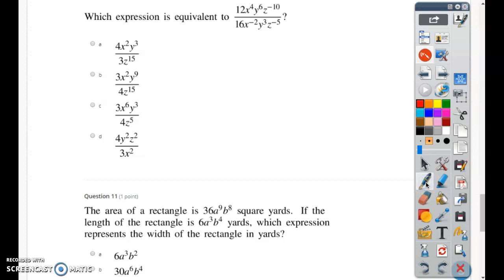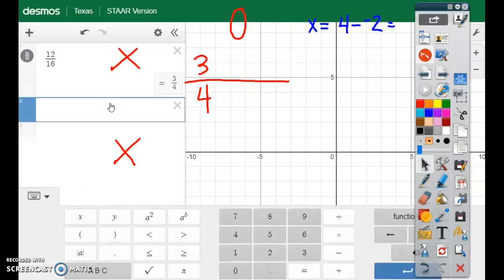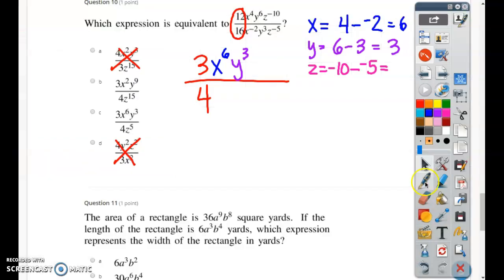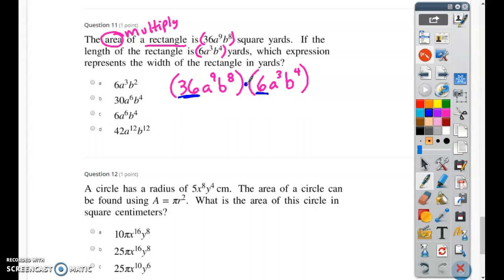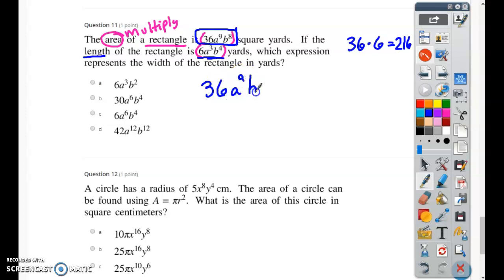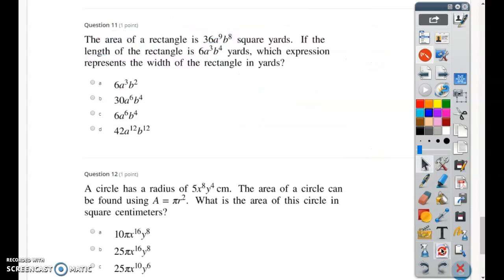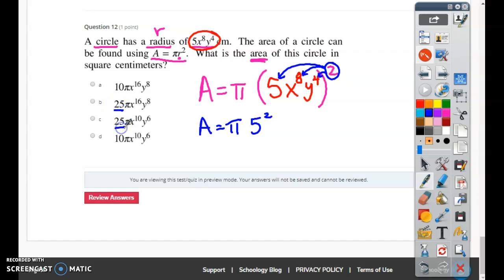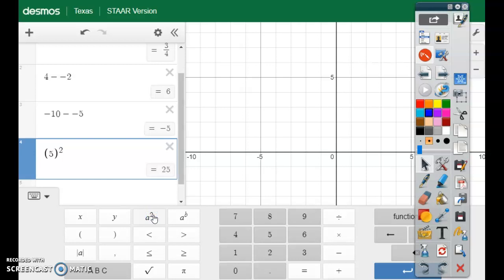Simplifying Exponent Review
This review is over Simplifying Exponents. I show you 3 examples.